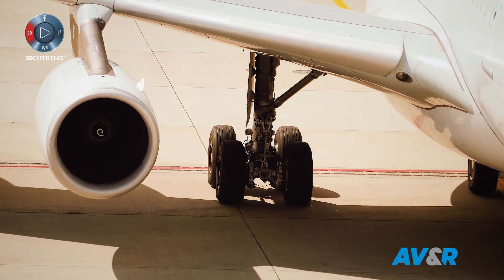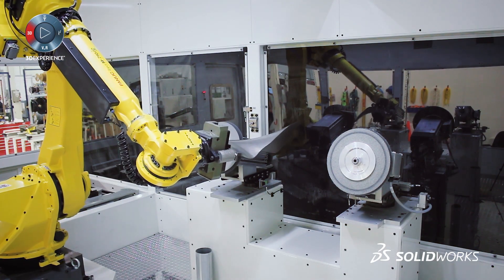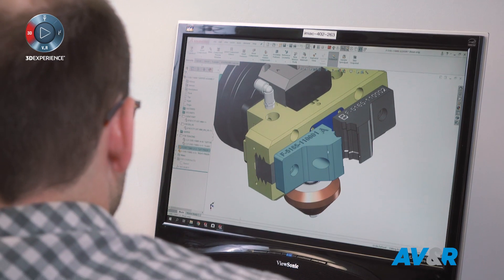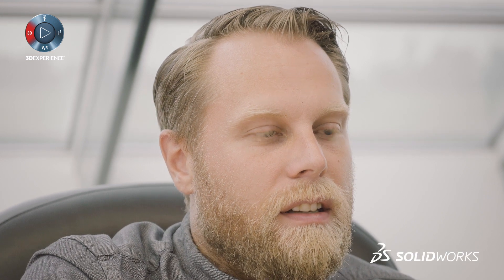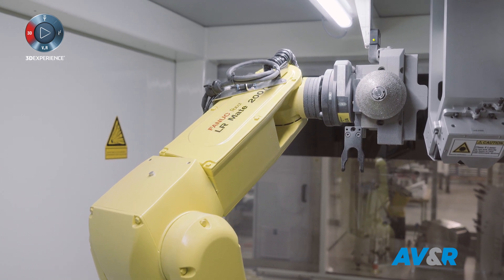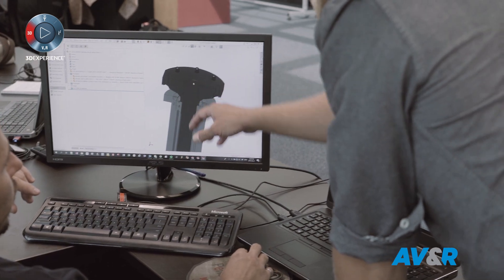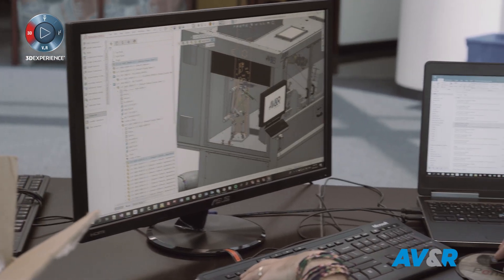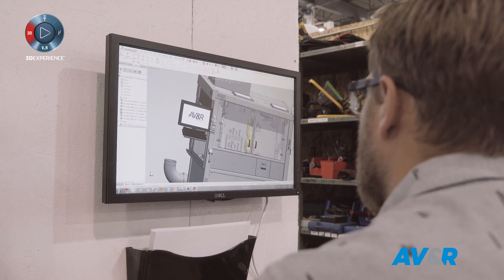AV&R Aerospace - PDM - SOLIDWORKS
AV&R Aerospace - PDM - SOLIDWORKS. Watch and learn how SOLIDWORKS customer AV&R uses SOLIDWORKS PDM Professional to efficiently collaborate with customers and suppliers, keep multi-disciplinary teams in synch and gain a global view of its complex robotic systems--all within one system.